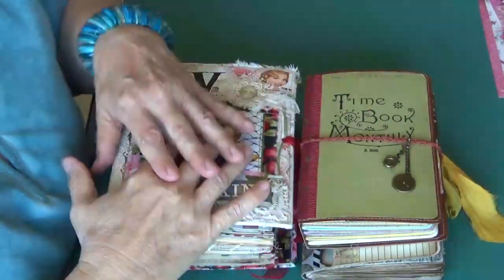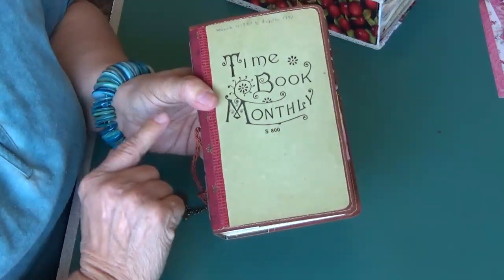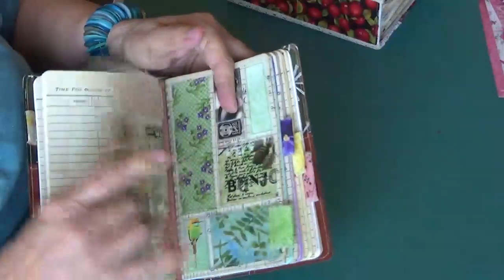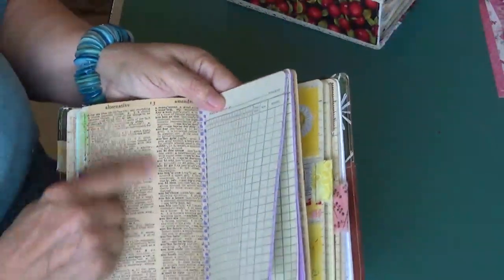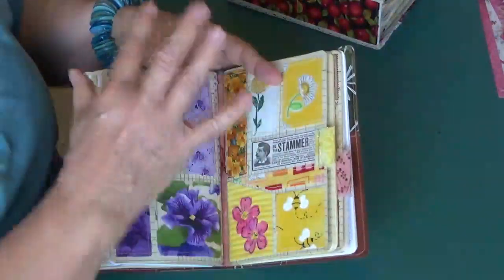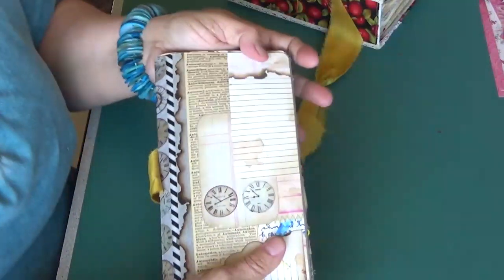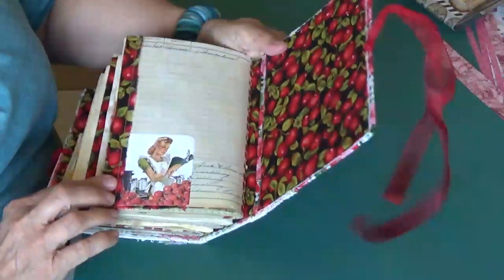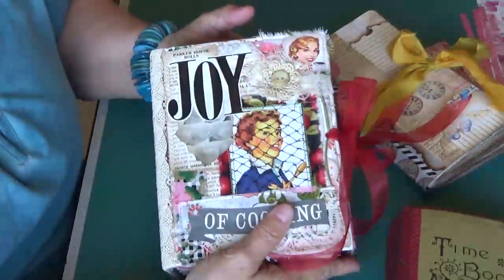Flip Through of 3 Journals listed in my Etsy Store Sept. 29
I am FINALLY ready to officially open my Etsy Store and I show you 3 exciting journals that will go on sale on Saturday, Sept. 29, 2018 at 9am Pacific Time.

One Journal that will be up for sale is a Travel Time Journal, one is a Fall Traveler's Notebook, and one is a Retro Vintage Cooking/Recipe Themed Journal.  I hope to see you Saturday in my Etsy Store!!  I also have digital downloads for purchase.

Link to my Etsy Store

I love these journals!  They are each different and unique in their own way!  I hope you like them!!